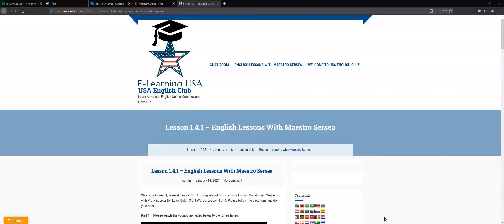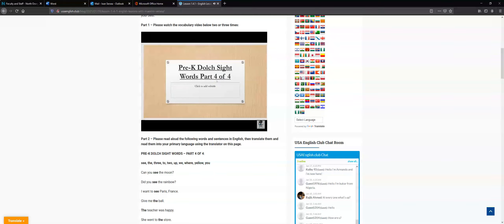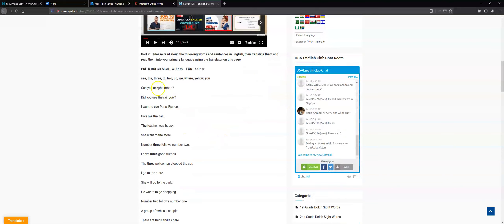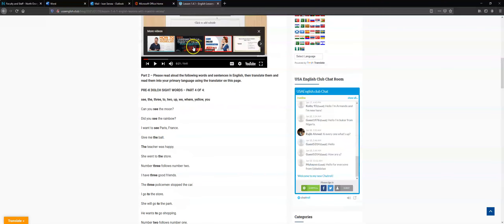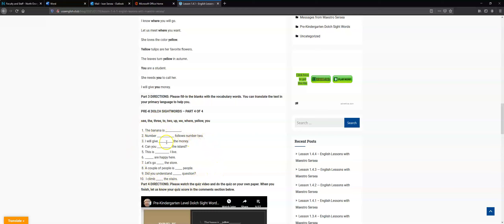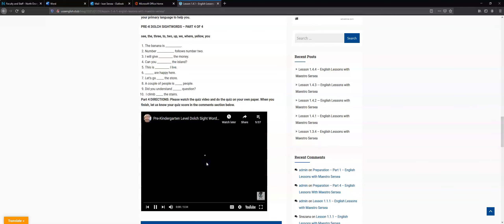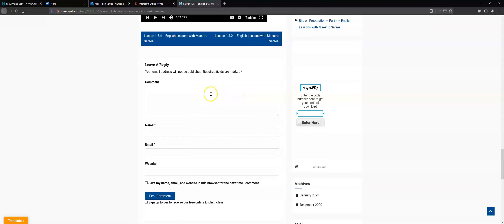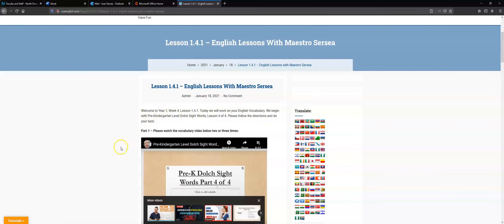Lesson 1.4.1 -- English Lessons with Maestro Sersea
Hello Students! Welcome to Year 1, Week 4, Lesson 1.4.1. Today we will work on your English Vocabulary. We begin with Pre-Kindergarten Level Dolch Sight Words, Lesson 4 of 4.